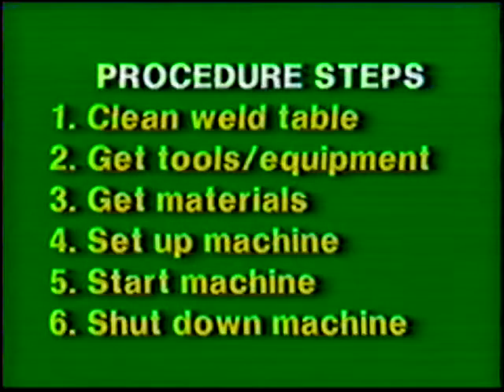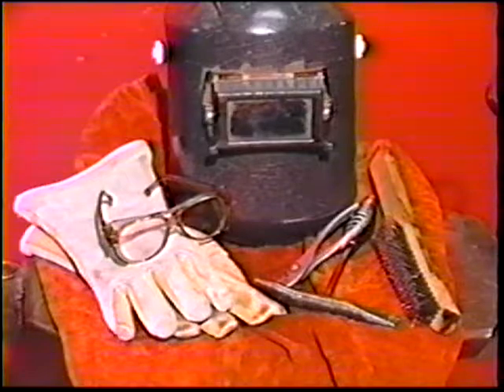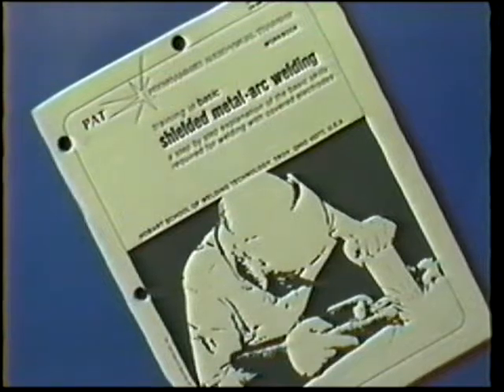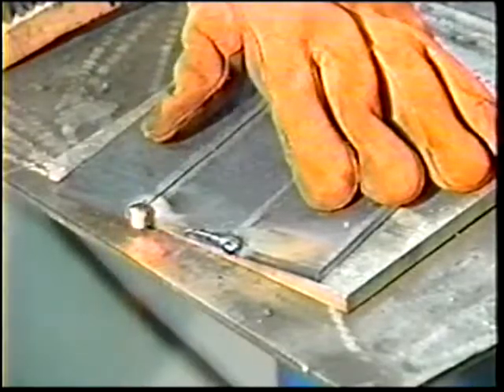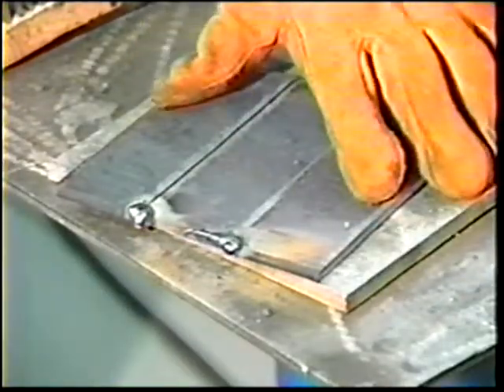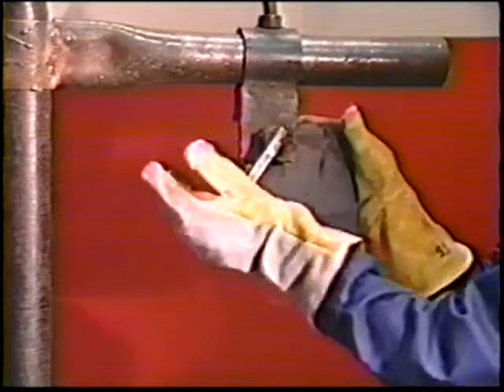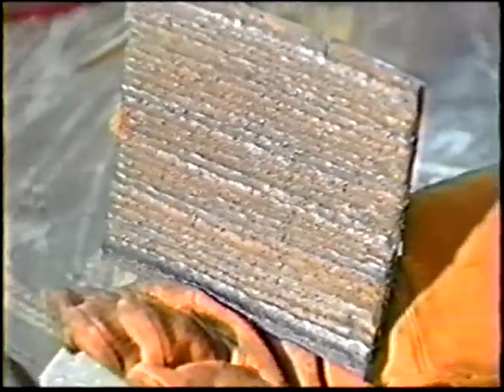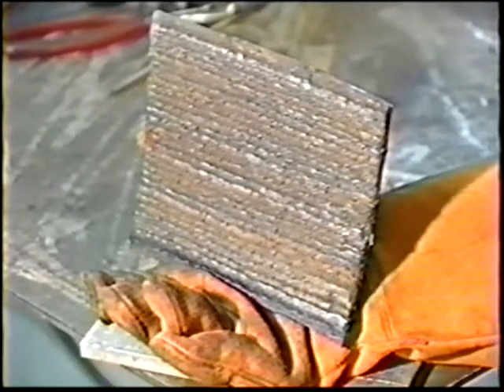Stick Welding Horizontally in the Vertical Position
Discusses how to properly weld with horizontal travel in the vertical position.